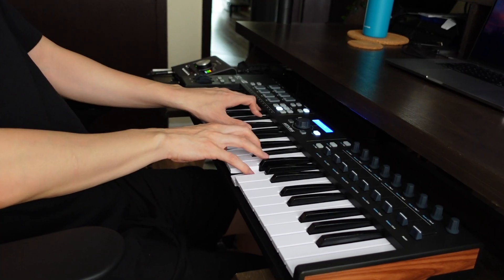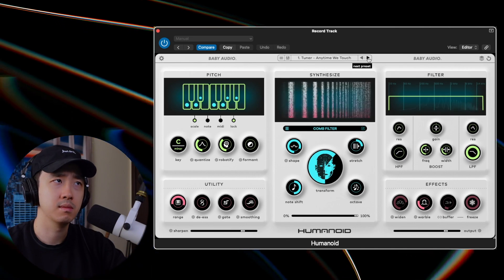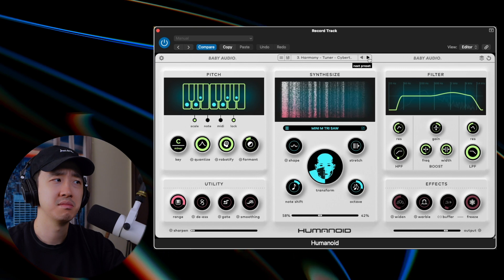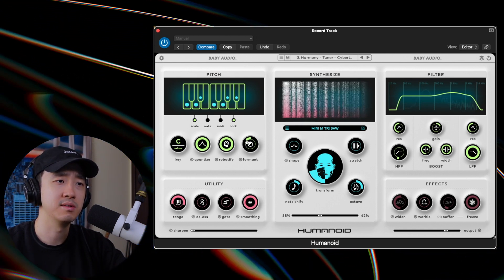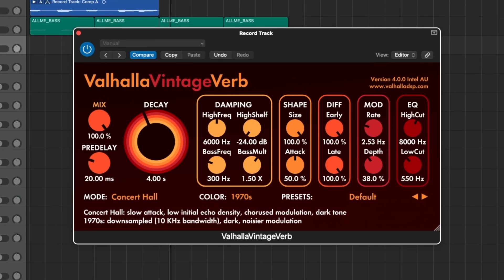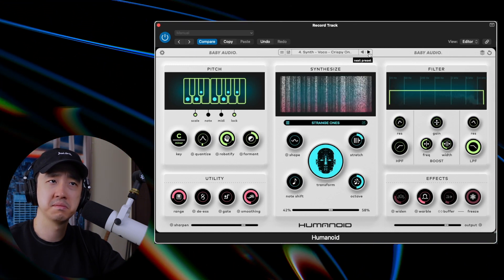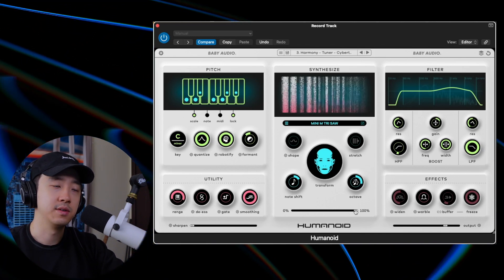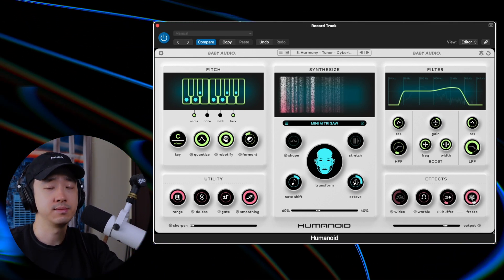INSANE VOCAL EFFECTS! Baby Audio Humanoid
Outro Song
"Right" - AreDoubleYou (ft. Dean Arthur)
From HEIR 2

Best Place to Get Plugins!
Karanyi Sounds - Some of my favorite sounds!